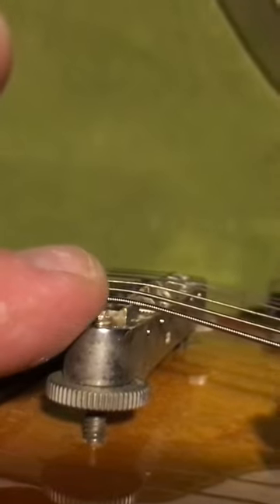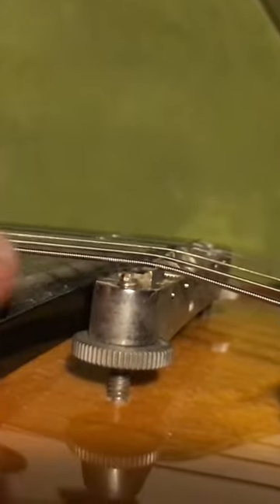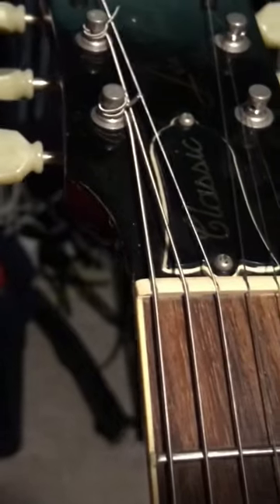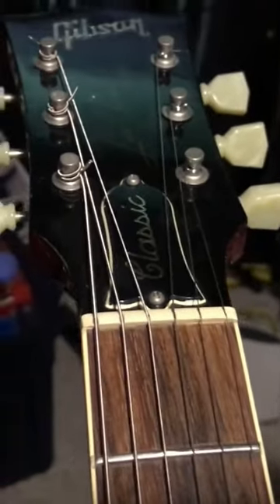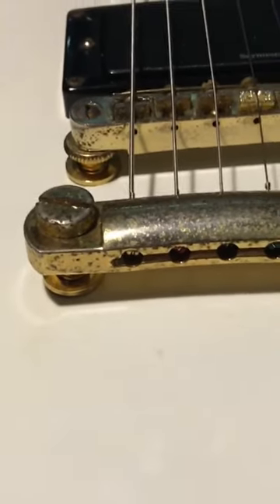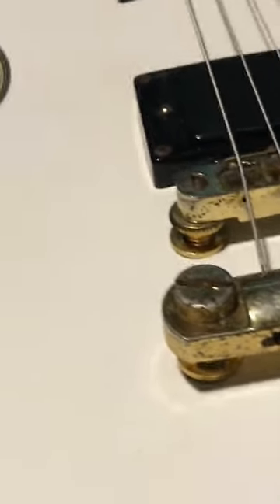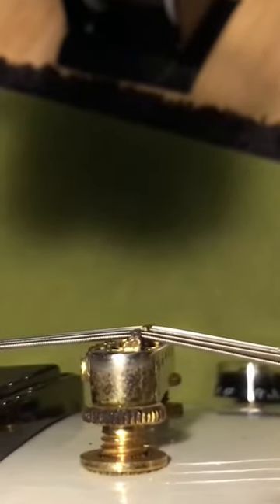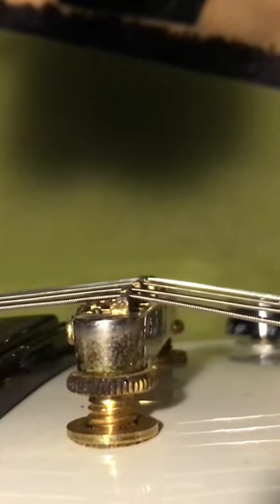Should you top wrap your Les Paul? Full video on my channel🎸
Top wrap your Gibson Les Paul? Yes, no, perhaps? It’s all up to you and this short takes a look at the advantages and disadvantages of top wrapping.